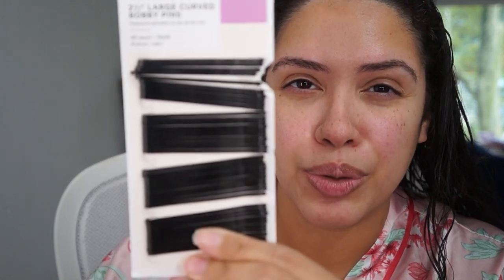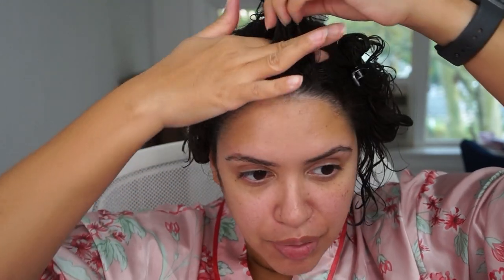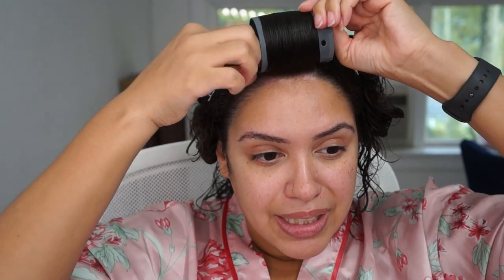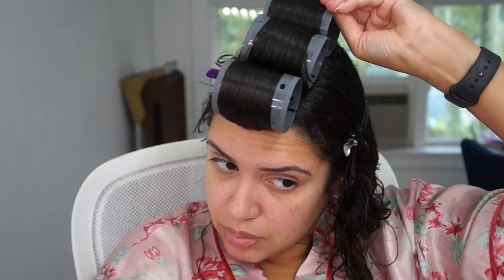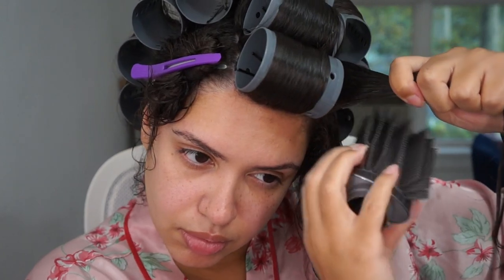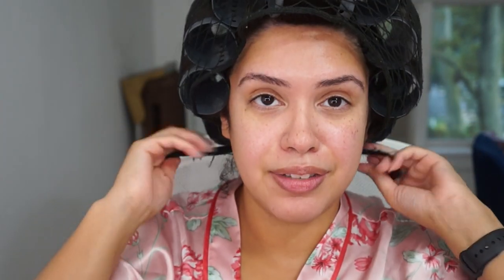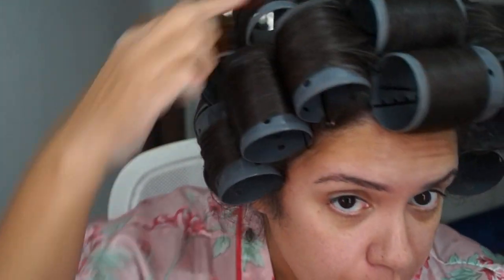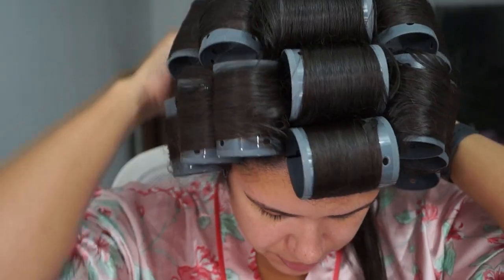Roller Set on curly hair | Dominican Blowout at home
I hope you enjoy my tutorial one doing a roller set at home, it does take a looooong time but its so much better for your hair since it's less direct heat 🙌🏼

TOOLS
Softhood Bonnet dryer attachment
Jinri Ionic Hair Dryer
Diane 2 inch Rollers
Diane Large Bobby Pins
Triangle Hair Net/ Redecilla

PRODUCTS
Aphogee Keratin & Green Tea Spray
Silicon Mix Leave In
Silicon Mix Shampoo & Hair Mask
Another good Hair Mask
*Chi Silk Infusion Hair Oil
*This is the smaller/travel size which I buy because it's cheaper, you can also get an even smaller one at the beauty supply or CVS